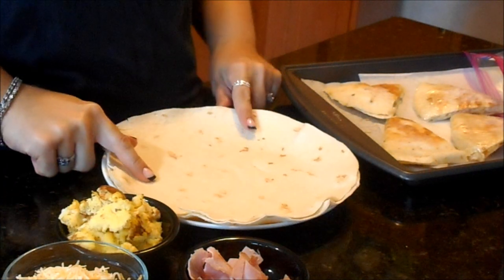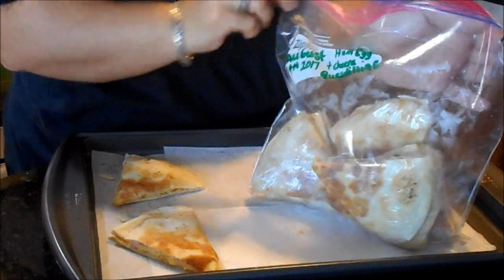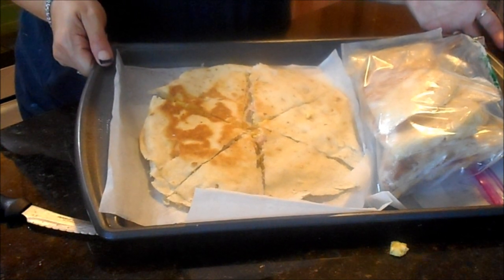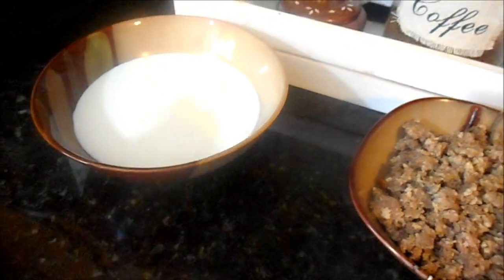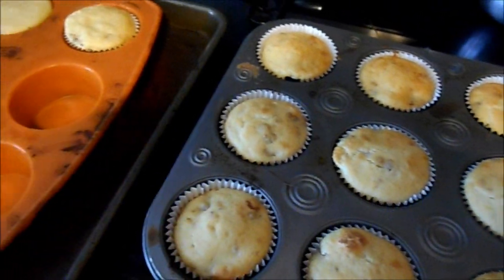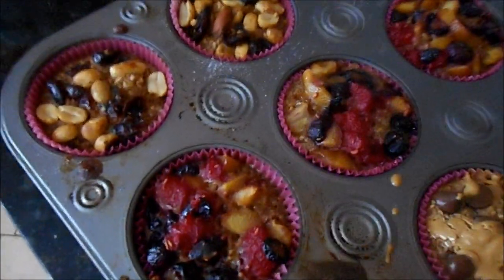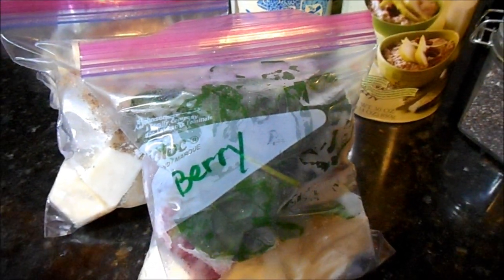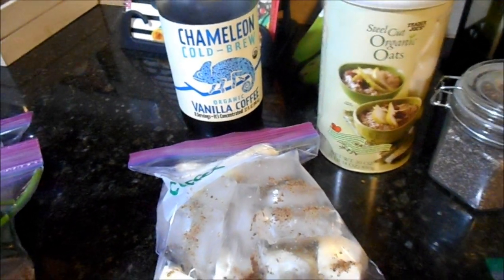Easy Breakfast Freezer Meals for Back to School | Ideas for everyone!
information.

This was so much fun to do. I did a collab way back in the beginning of my channel with my good friend LeeAnne doing Thanksgiving prep. I haven't done one since so this was super exciting. But most of all I loved the idea of having tons of choices for everyone in the freezer for breakfast. Everything ccame out gret and hope that's an indication of how the rest of our school year will go. Please don't forget to go check out Vanessa and her channels. Show her some love, tell her I sent you and enjoy all the things we came up with for you.